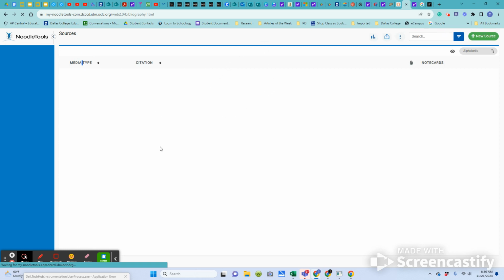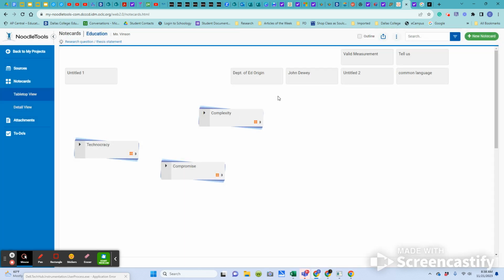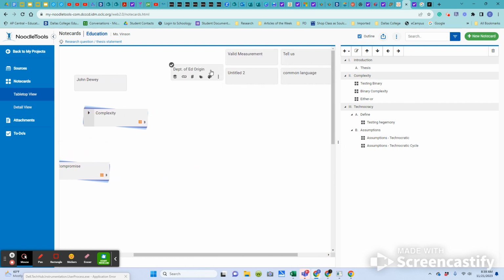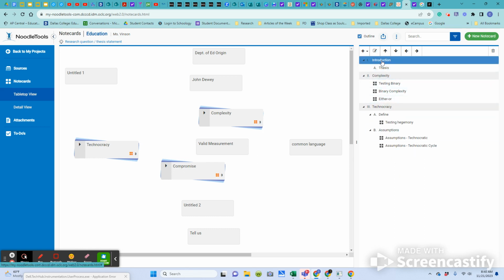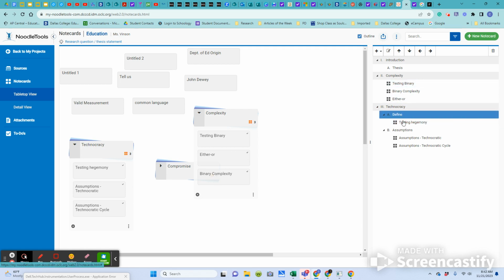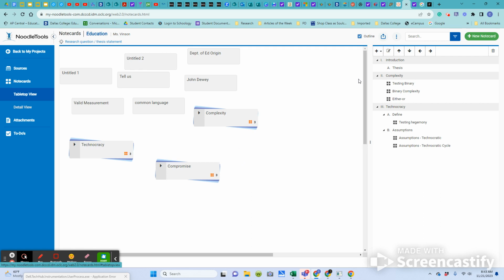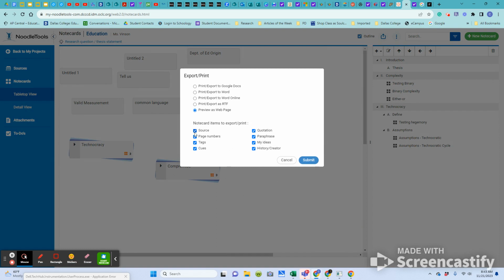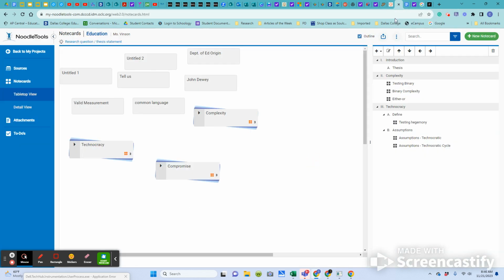Noodletools: Notecards & Outlining